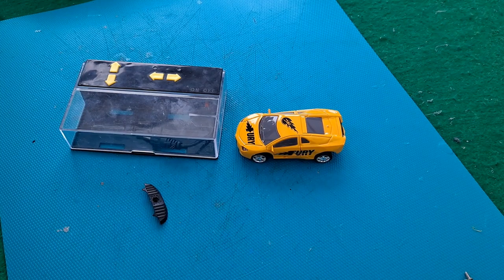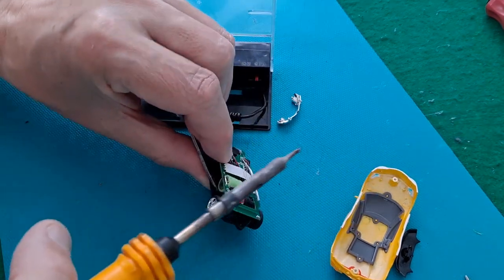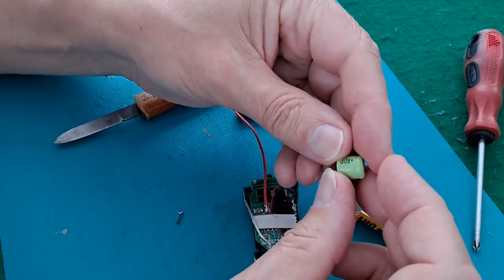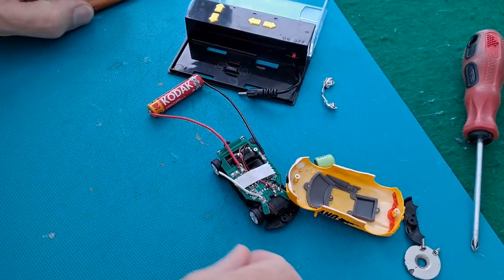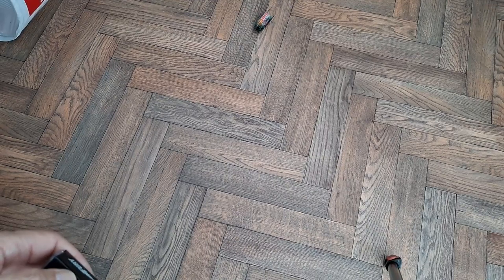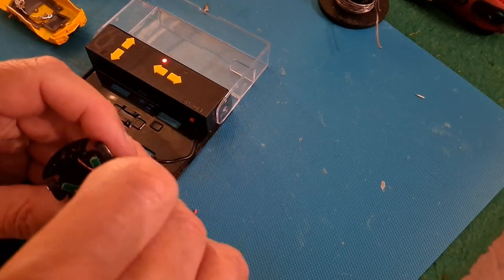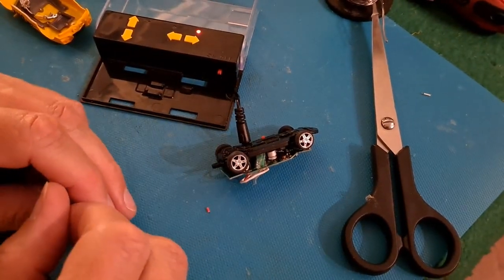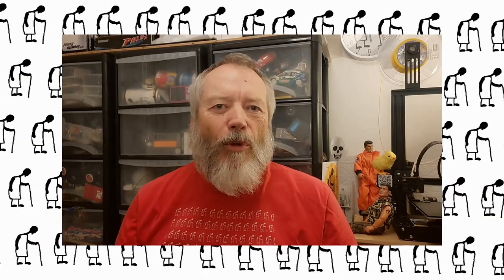Can I fix that RC Pocket Racers Car Fury?